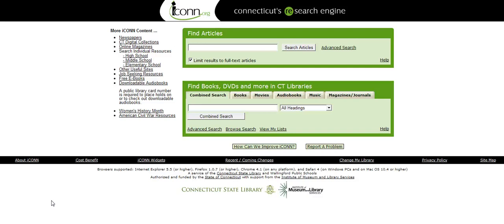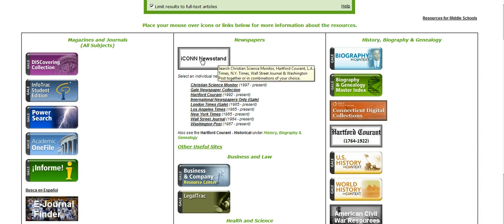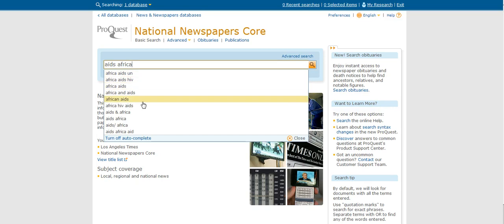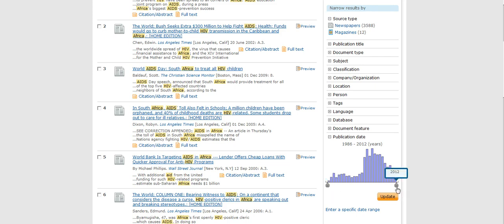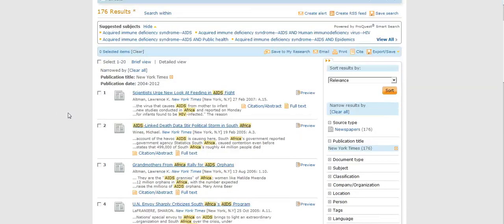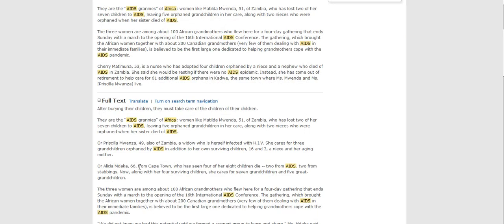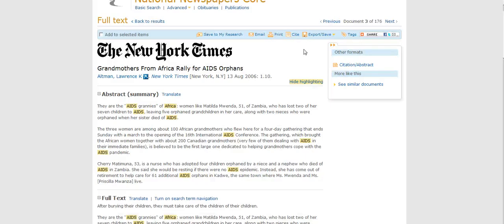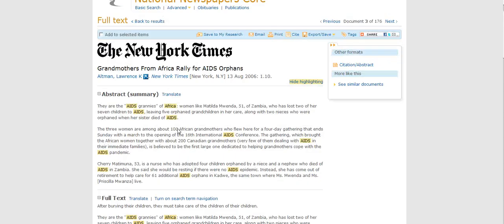Locating Newspaper Articles on ICONN.org